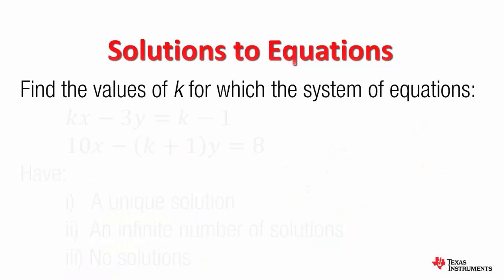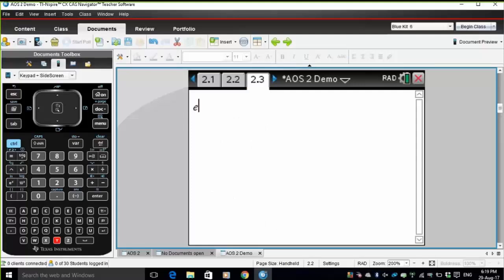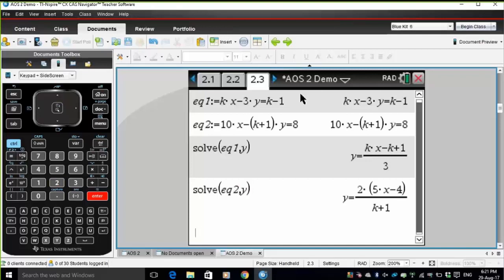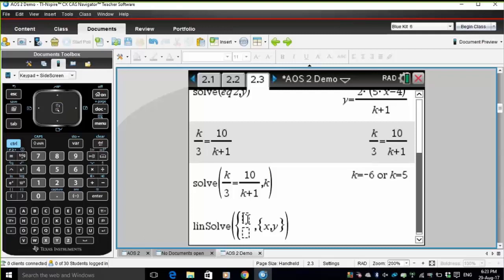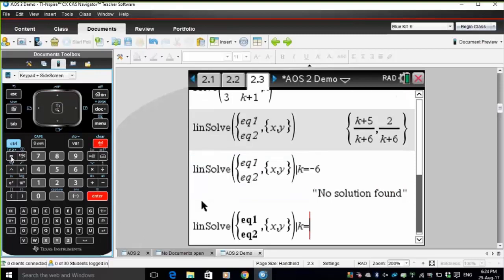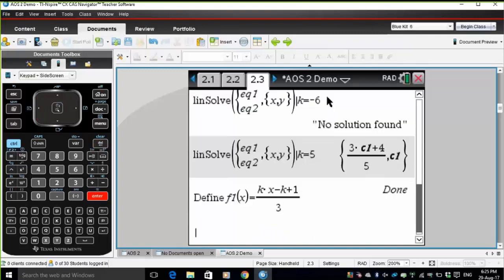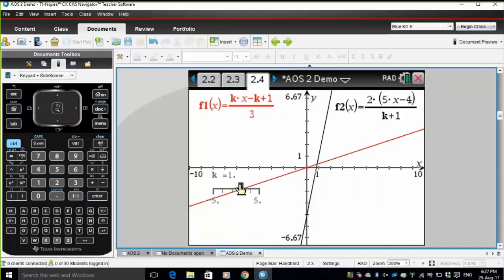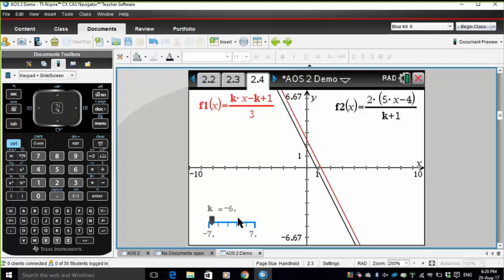Solutions to Systems of Equations - Mathematical Methods Exam Readiness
A common examination question involves two linear functions with a common parameter. The question generally asks for what value of the parameter do the equations have no solutions, one solution or infinitely many solutions. In this video, all three possibilities are explored algebraically and graphically in a wonderfully simple and straight forward manner.